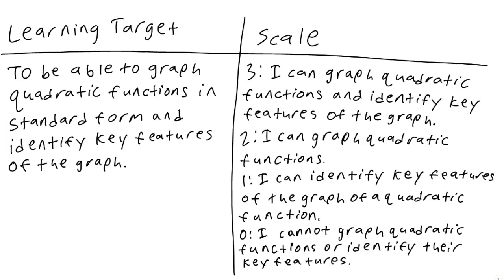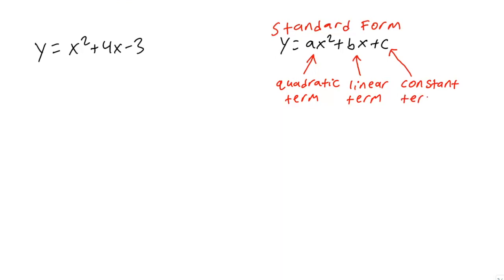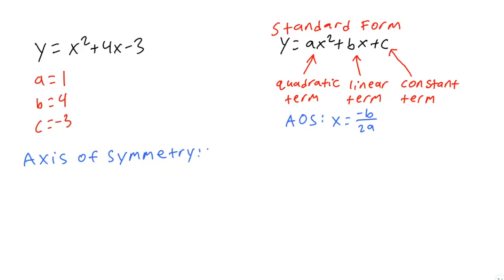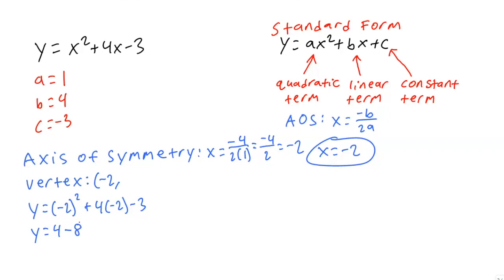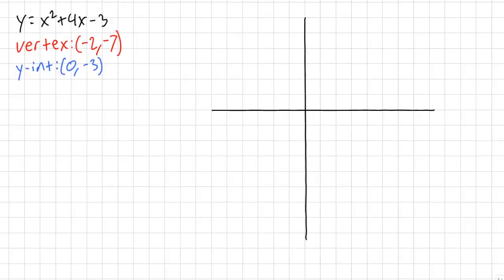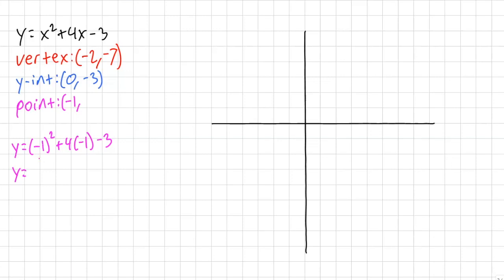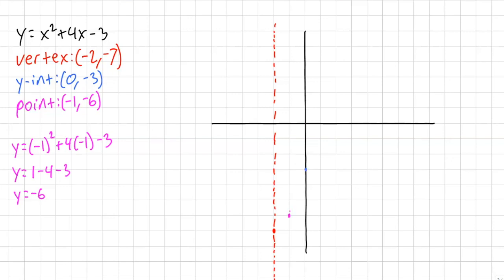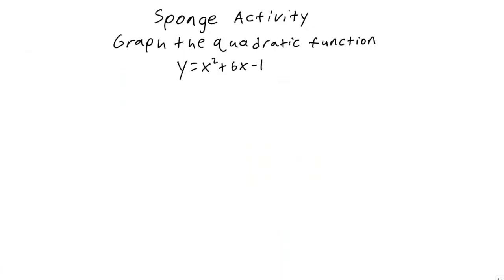Graphing Quadratic Functions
This video is about Graphing Quadratic Functions